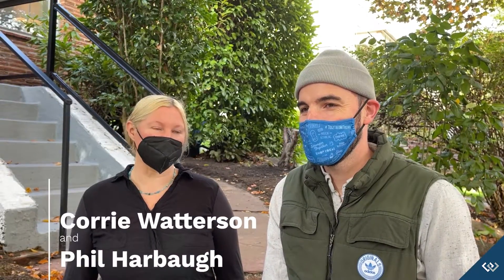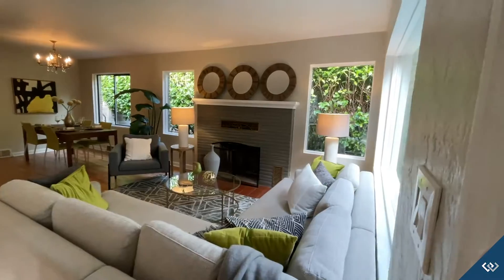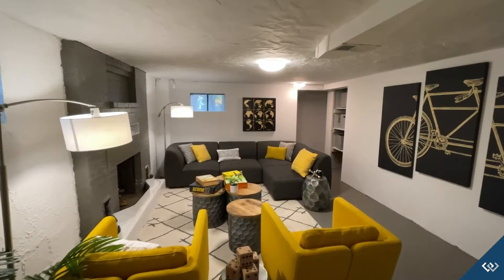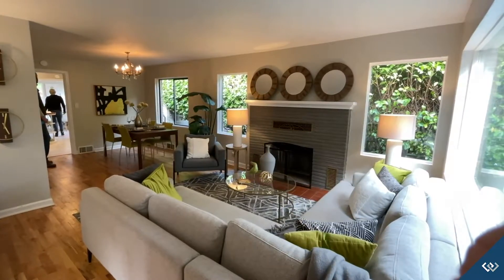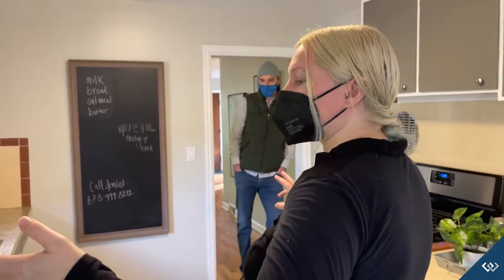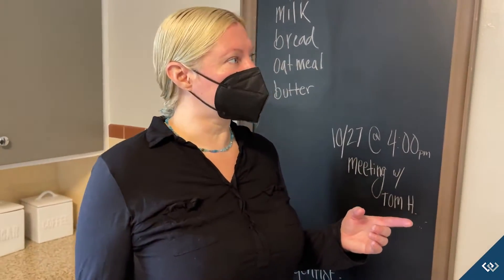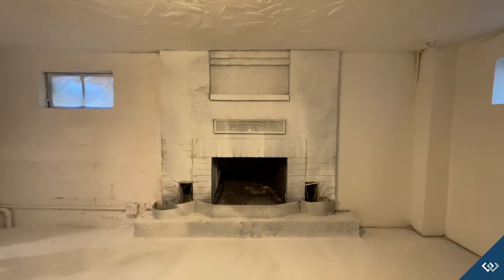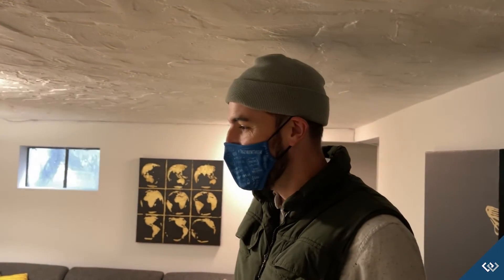Updating Homes in Seattle's Central District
We are in Seattle's Central District neighborhood to list a home that was in need of some love and care. Say hello to Corrie Watterson and Phil Harbaugh, two Windermere Mount Baker brokers who teamed up to tackle this listing. The homeowners have lived/rented the home for decades, and now it is our job to prepare the home for listing. The homeowners provided a budget, and these are the decisions to improve the home.  Over the last 2 months, Corrie and Phil have been evaluating what investments would make this house as marketable and sellable as possible. Some of the decisions they made include:
- updating oak floors
- painting
- fixing everything broken
- new appliances
- new light fixtures
- new kitchen flooring
- staging
- landscaping